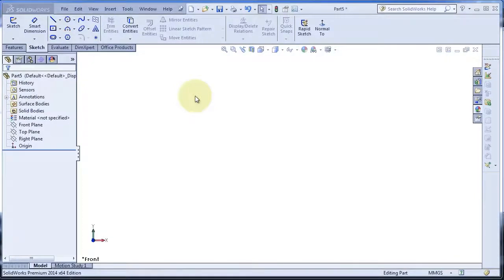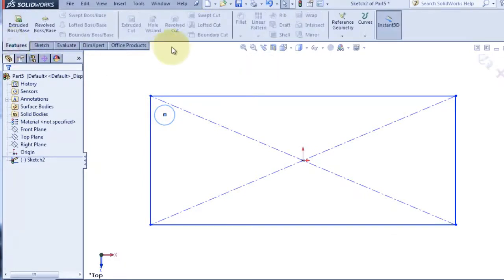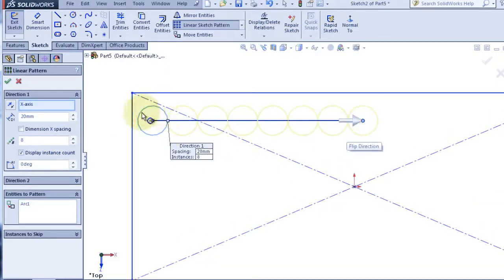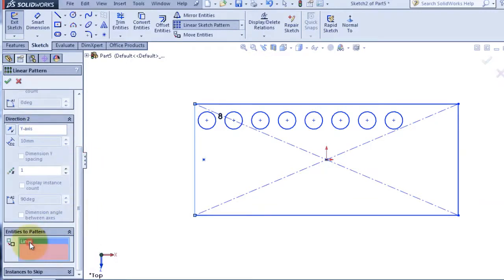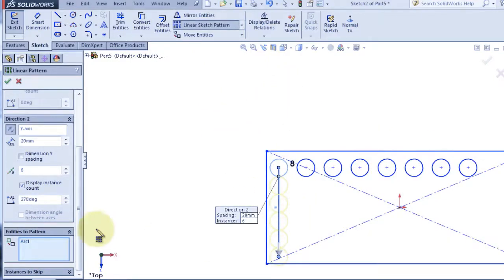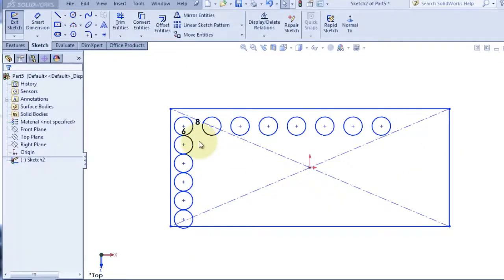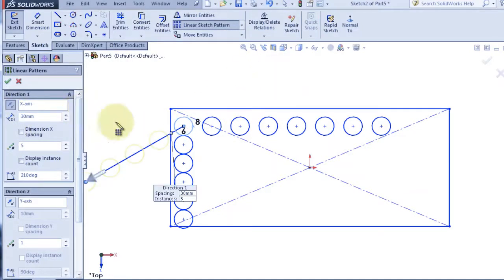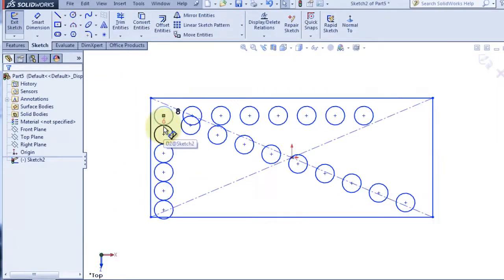SolidWorks Full Course 2020 | Tutorial 18 | Linear Pattern in sketch